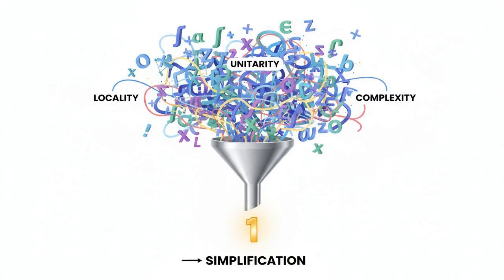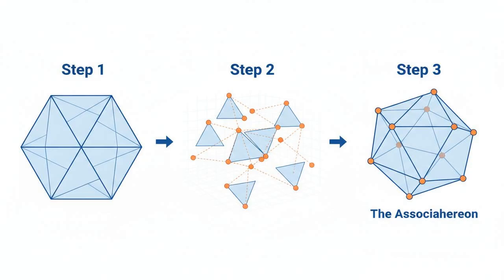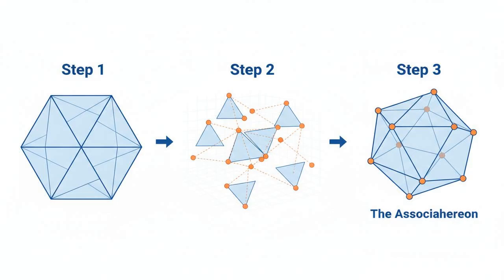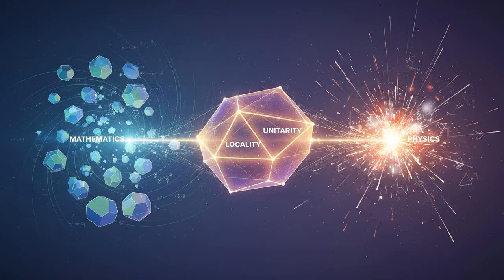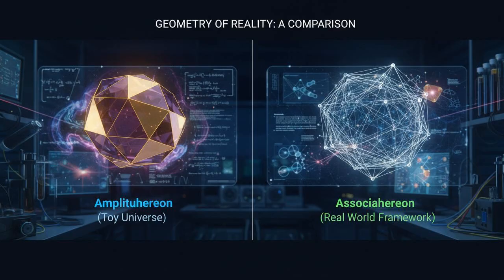The Associahedron: A New Geometric Key to Quantum Particle Physics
A podcast episode exploring the Associahedron, a geometric object in theoretical physics that challenges the traditional understanding of spacetime. The episode discusses the limitations of the Standard Model and Feynman diagrams, the role of kinematic space, and how the Associahedron suggests spacetime is a hologram. It also touches on the Amplituhedron and the broader implications for understanding the universe.